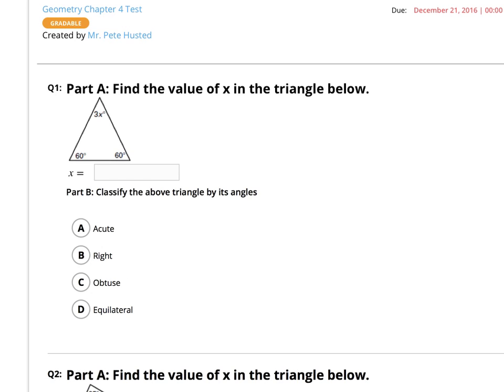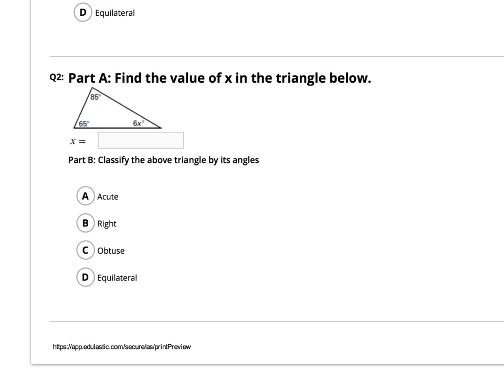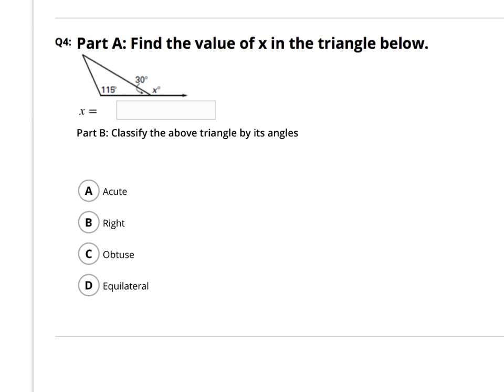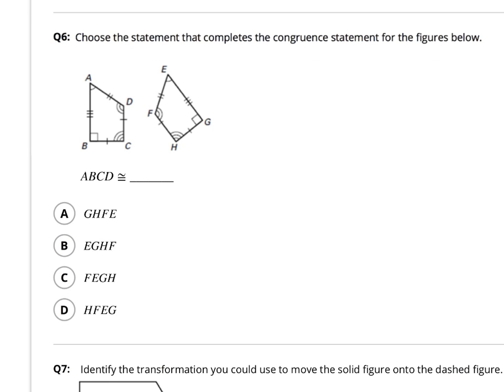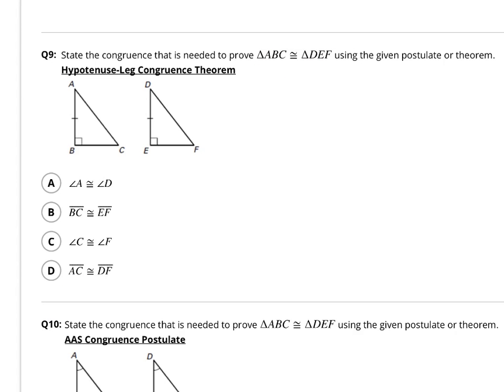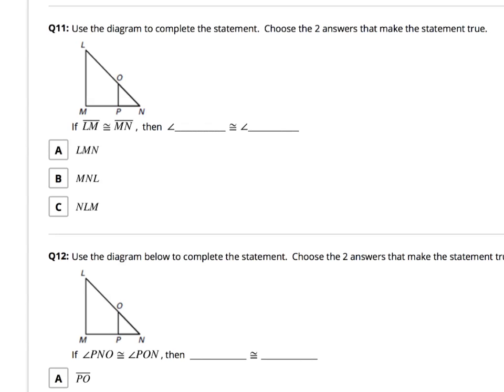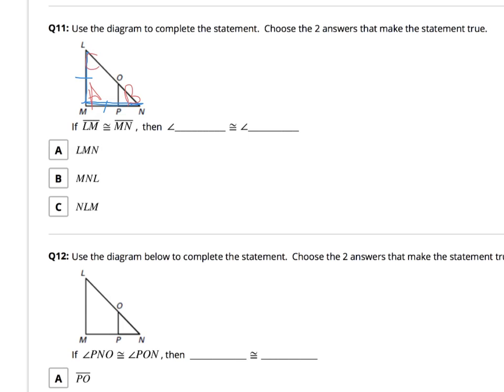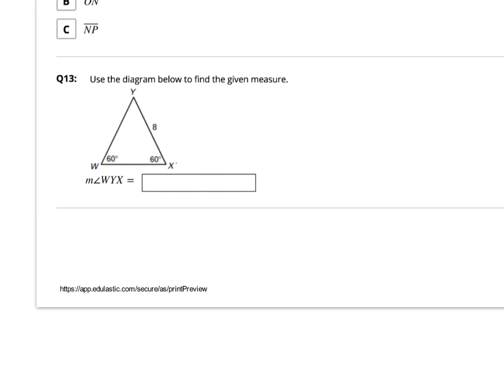Ch 4 13